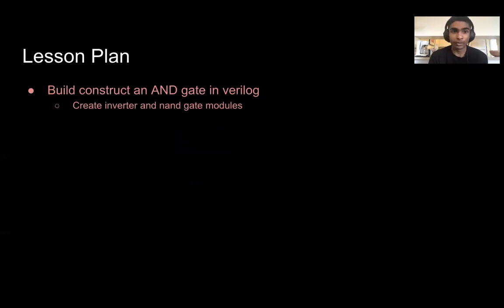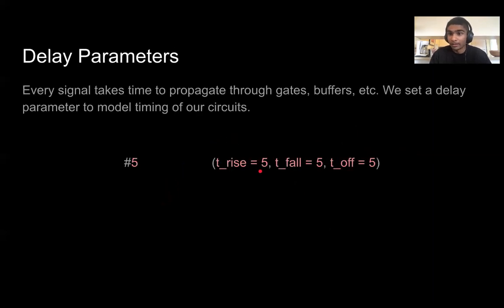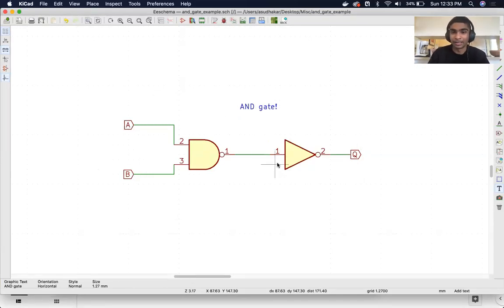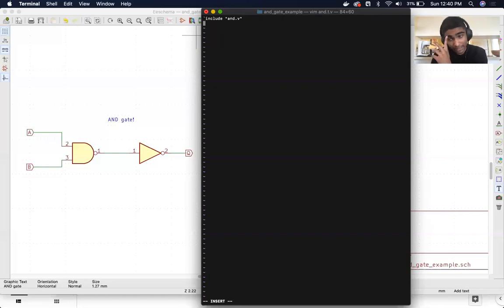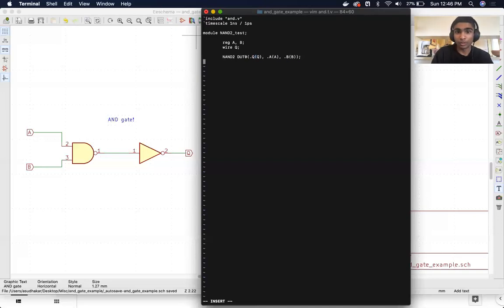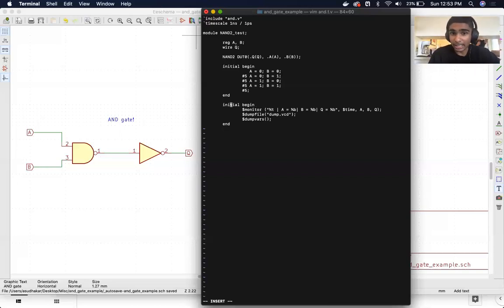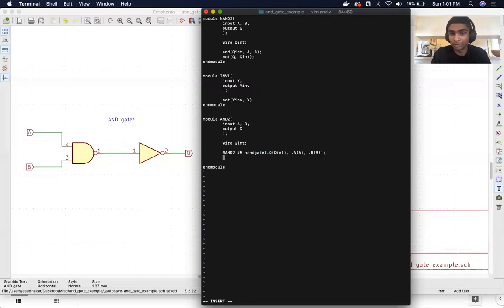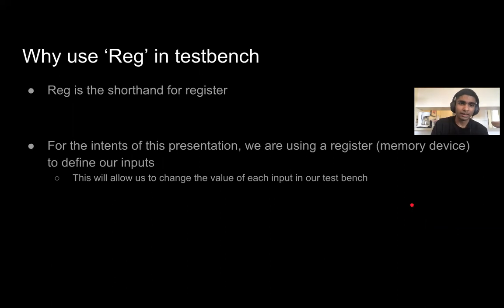ENGR3410: Intro to Verilog Tutorial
Building an AND gate in verilog as a tutorial for Olin's Computer Architecture class. Please excuse any language or errors.